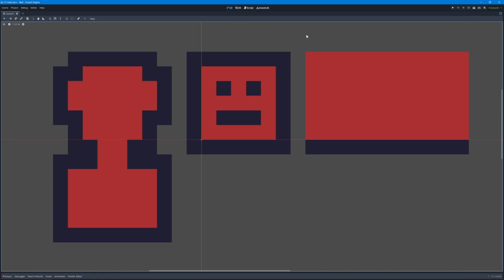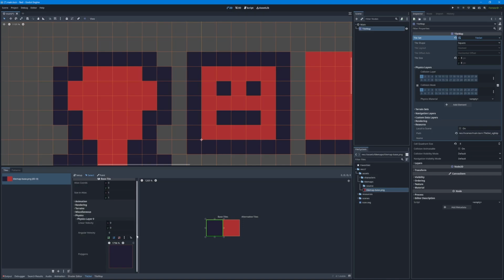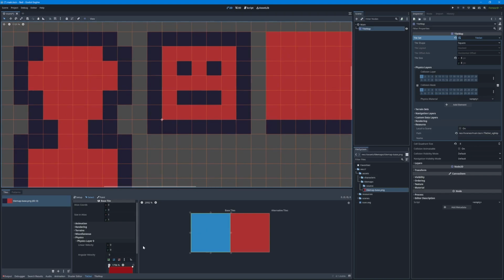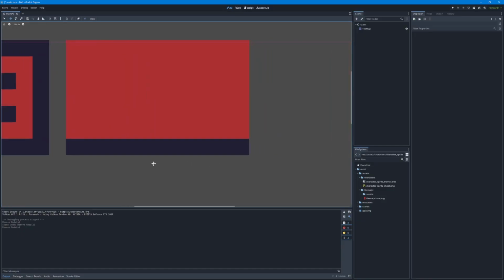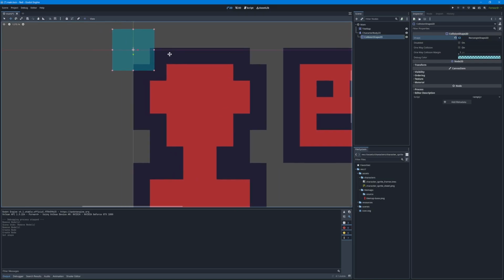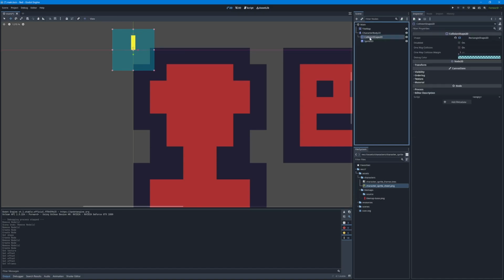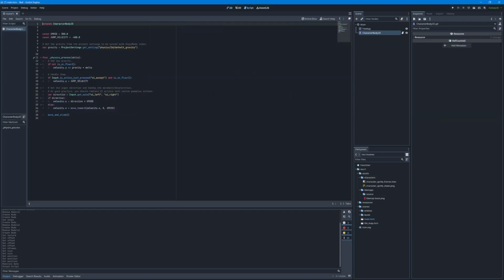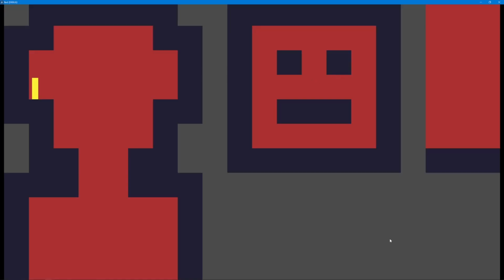Adding collision to a tilemap in Godot 4.0 Tutorial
In this second tutorial in the TileMap Basics In Godot series, I cover how to add collisions to your TileMap using a Collision Layer. Collisions are super cool because they let you define the floors and walls for your levels.

[ Links ]
► Itch: aztecagames.itch.io